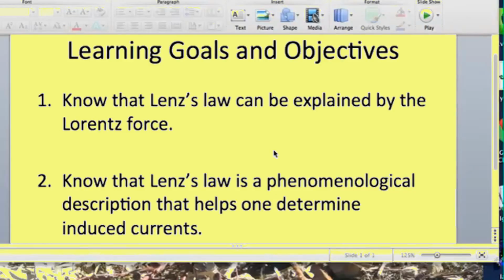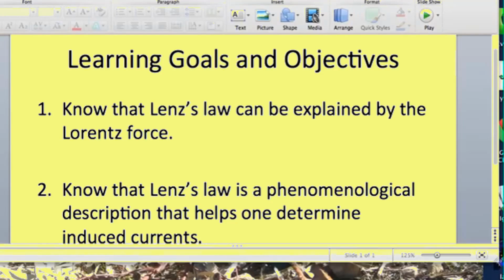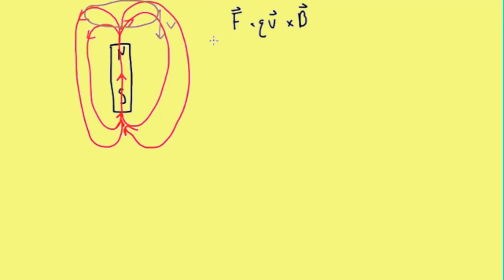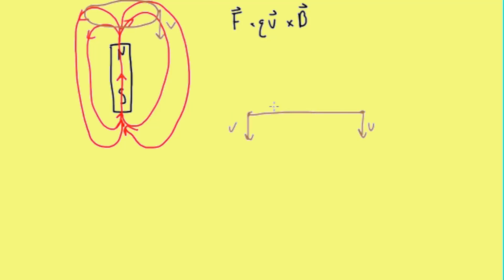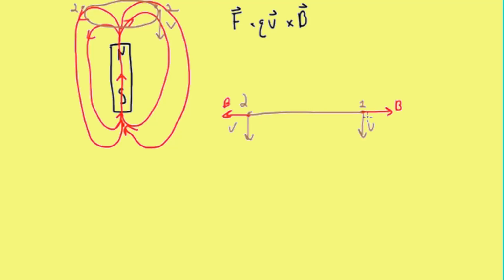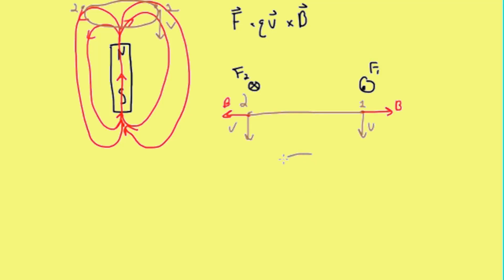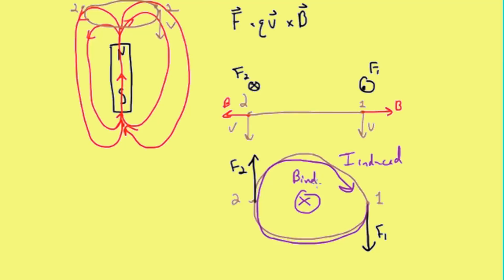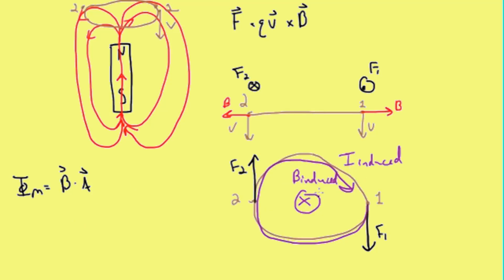What is lenz's force?